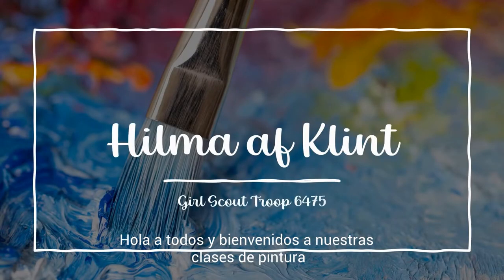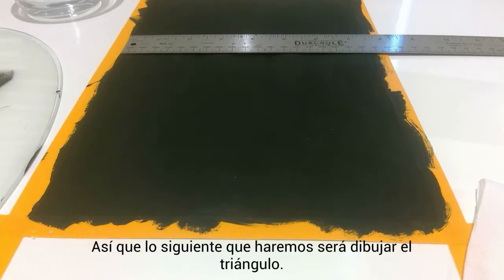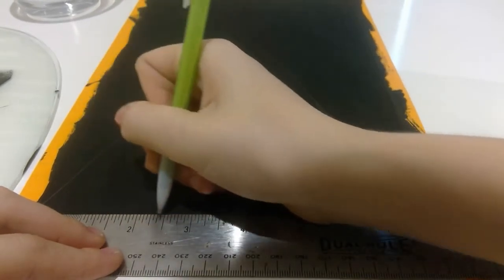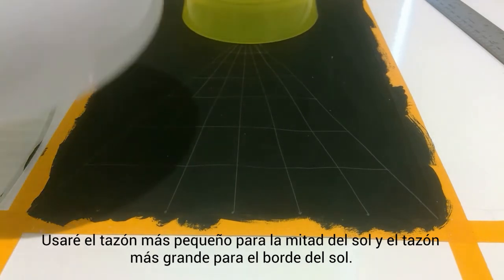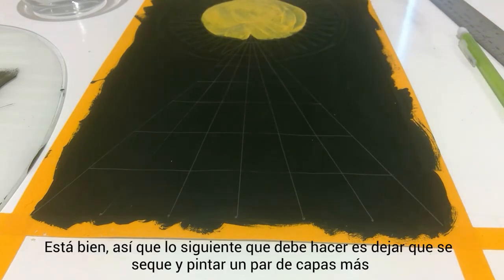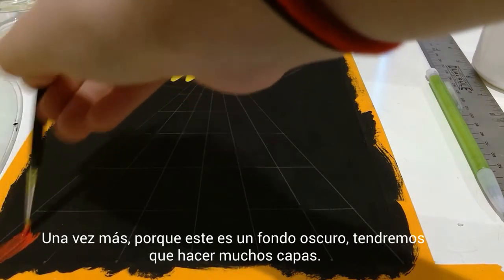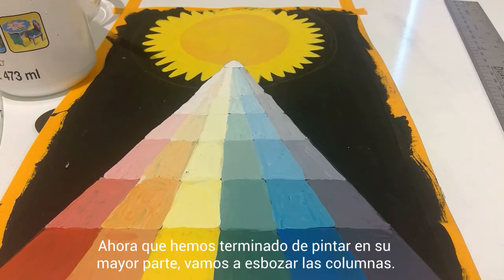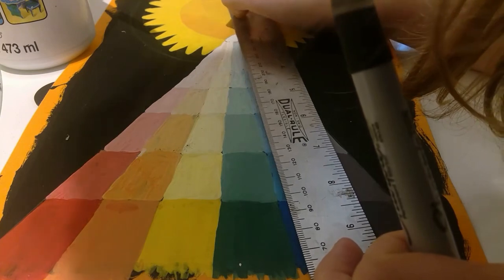Hilma of Klint Painting Tutorial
Instructions on a cute, vibrant painting inspired by Hilma of Klint's "Altarpiece." Includes Spanish subtitles.